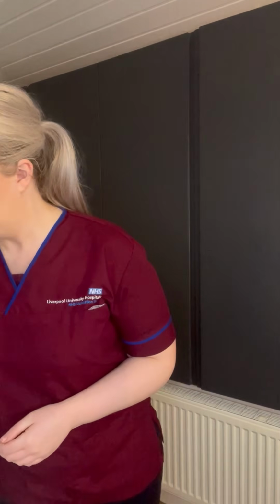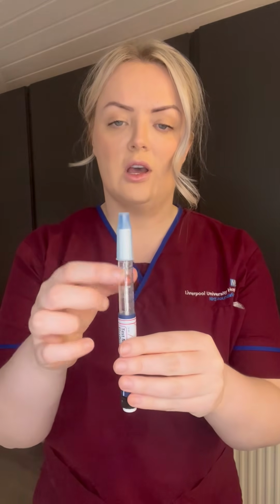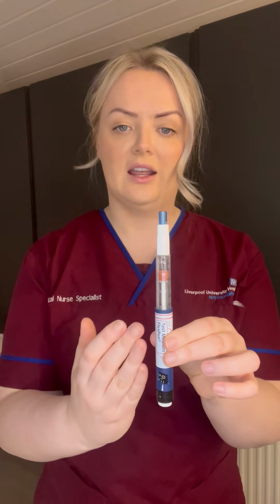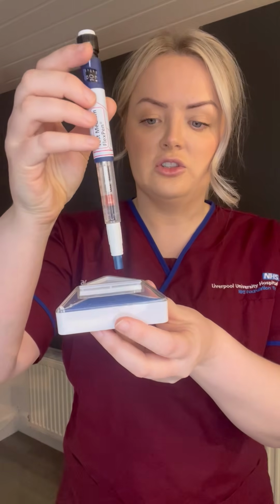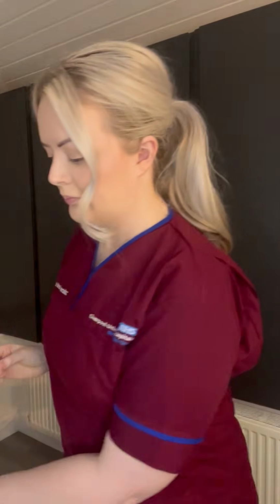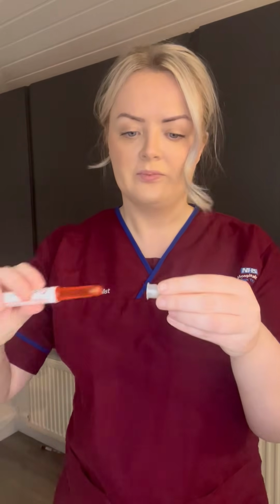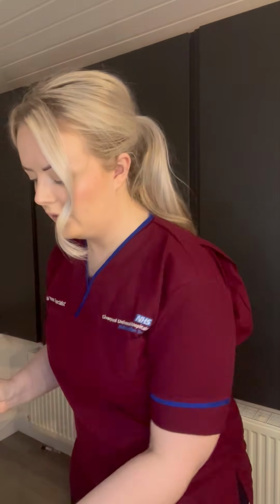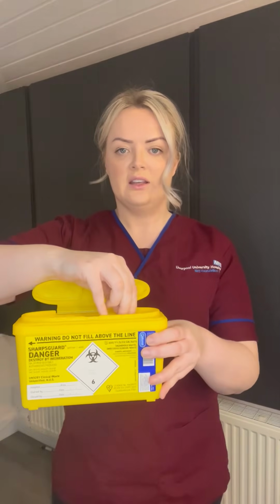How to administer an insulin injection - Registered Nurse